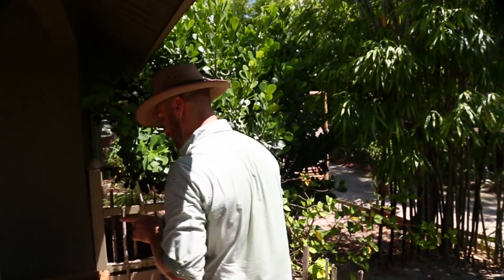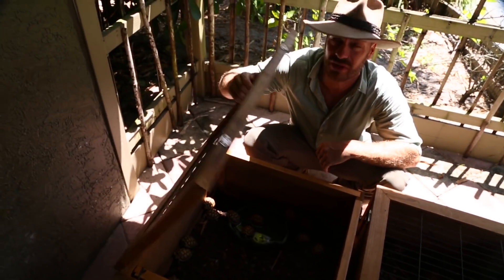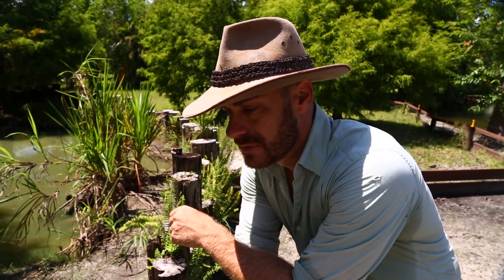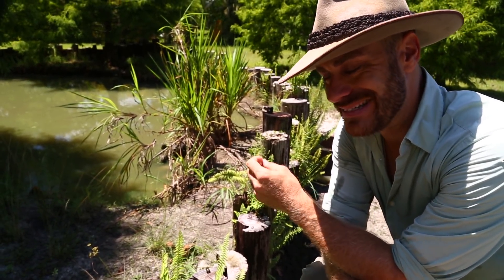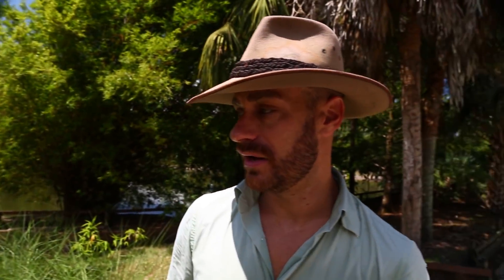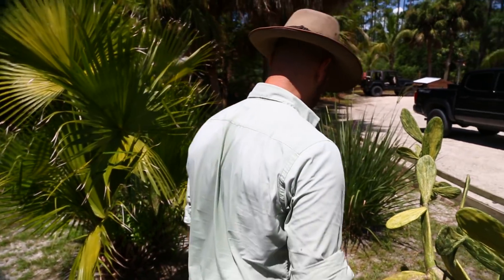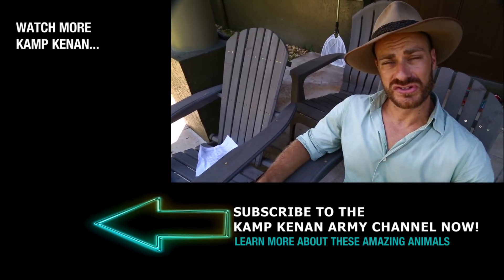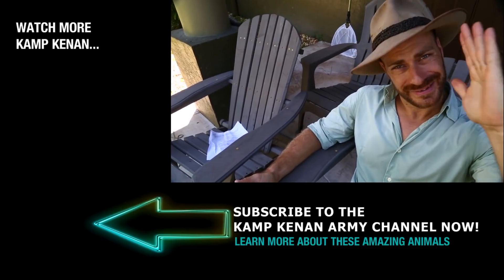Answering all Reptile Ask Kenan Questions from July!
Kenan answers all your turtle, tortoise and general reptile keeping questions!